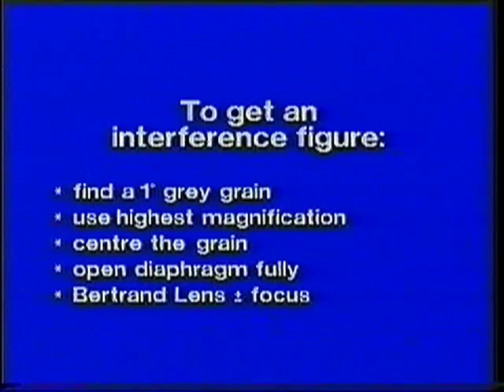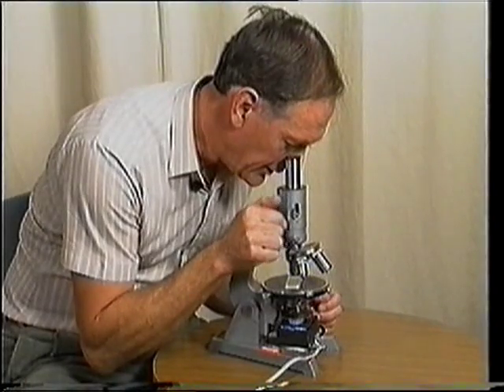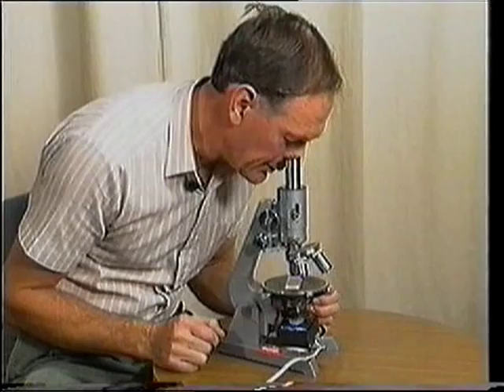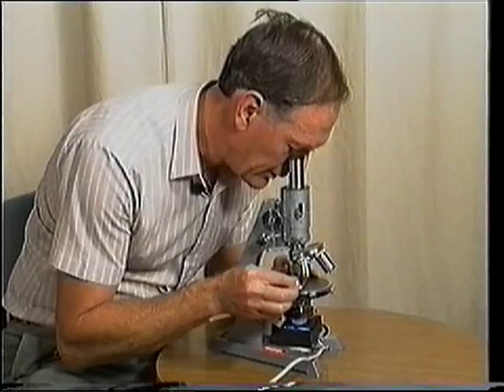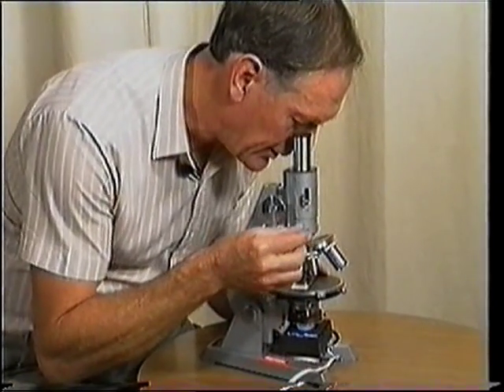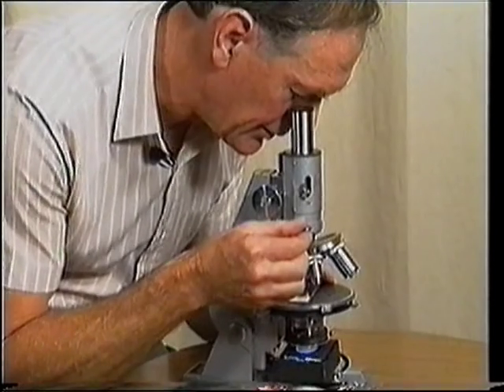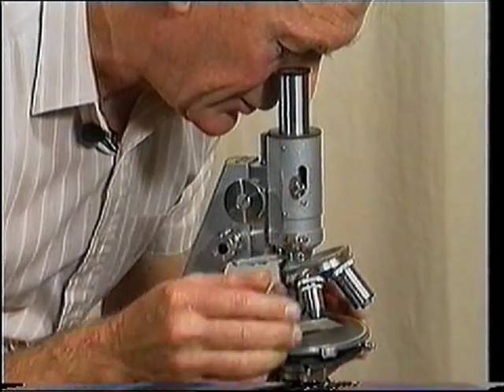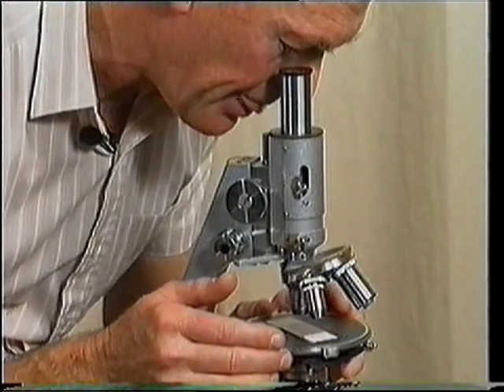Uniaxial interference figures